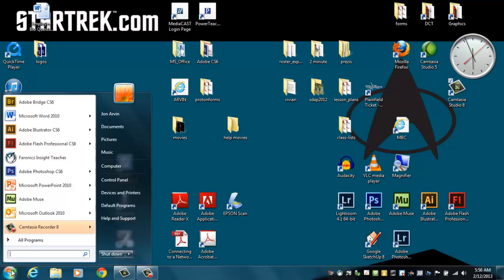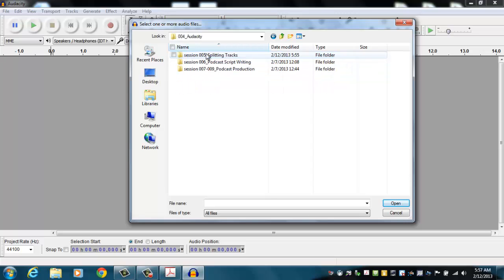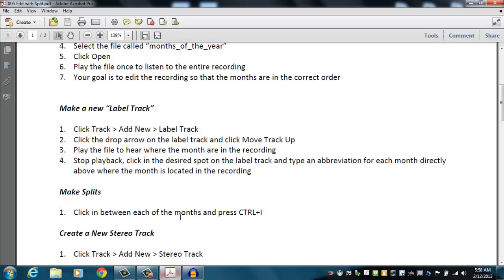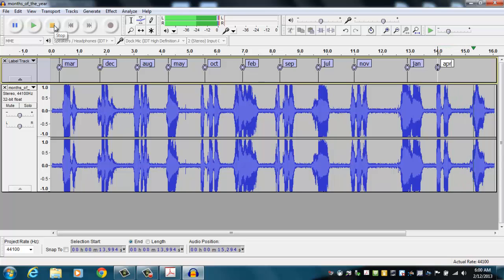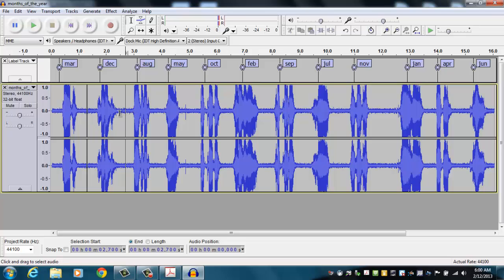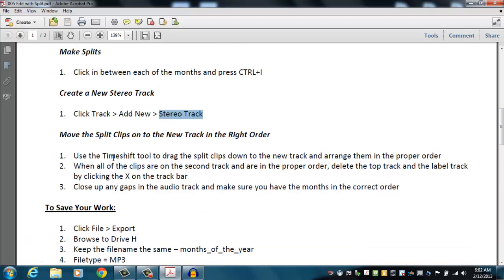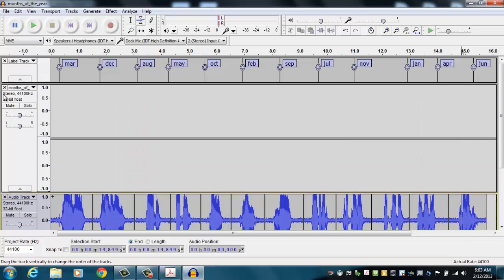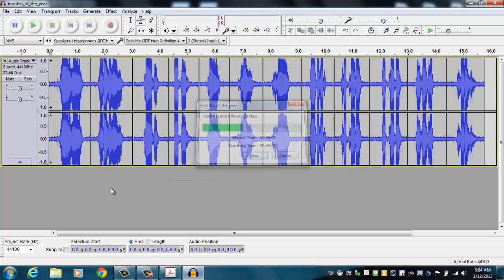DCT_Audacity-005-split-tracks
Splitting tracks to edit in Audacity